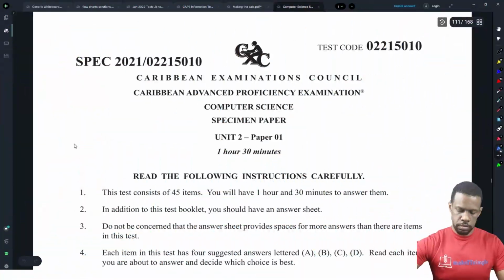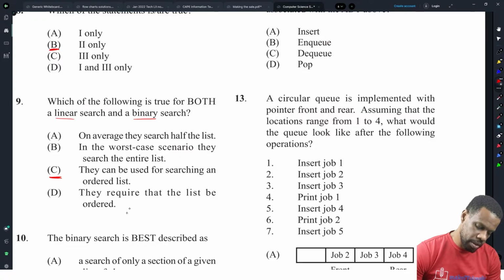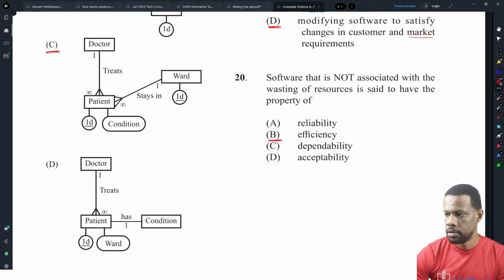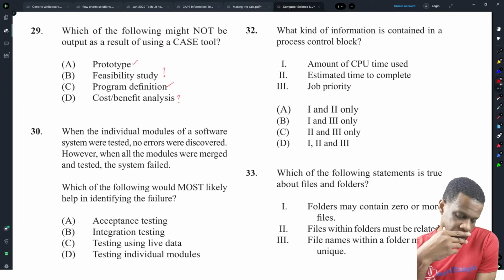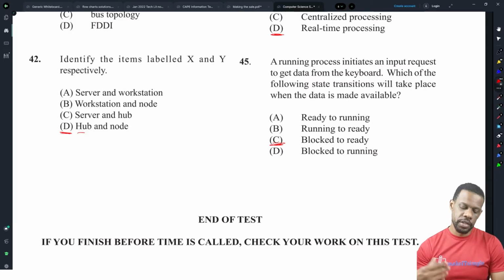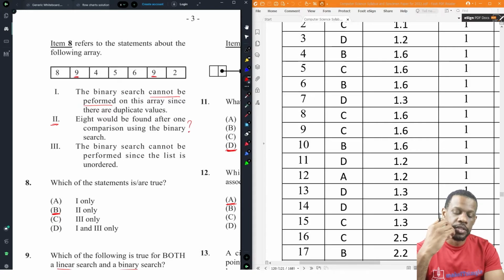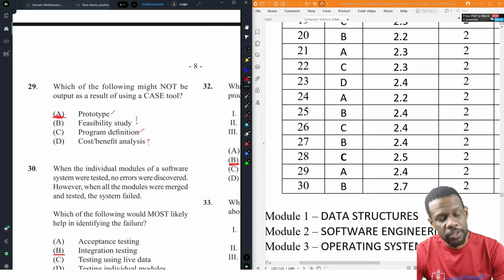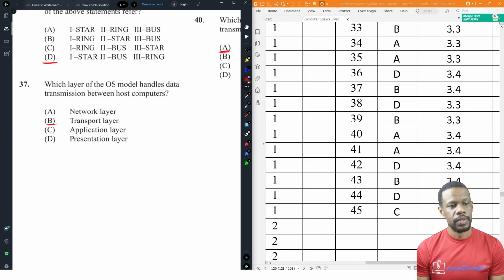Cape CS Unit 2 MCQ Specimen 2022